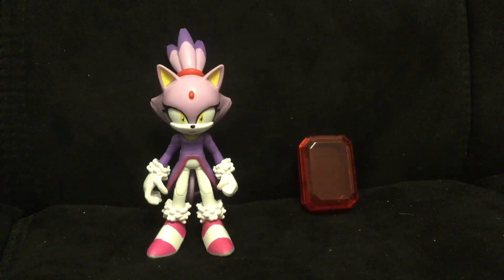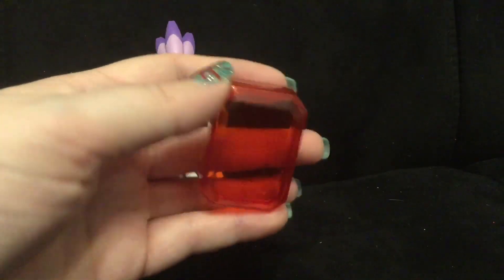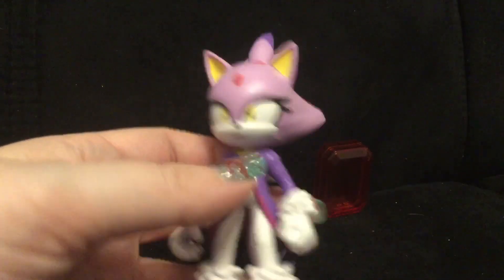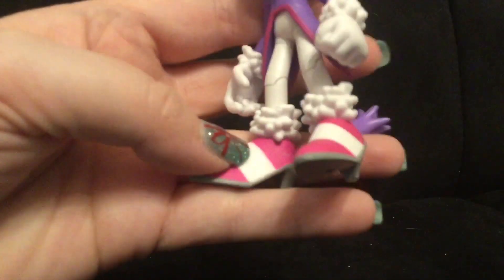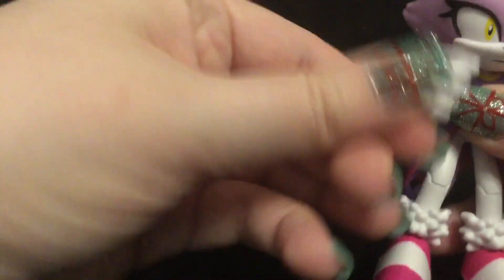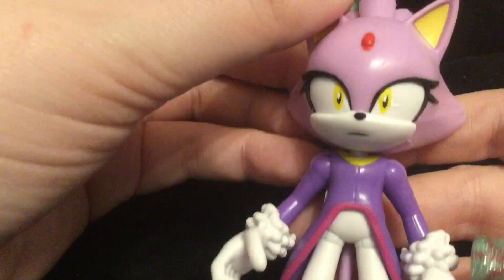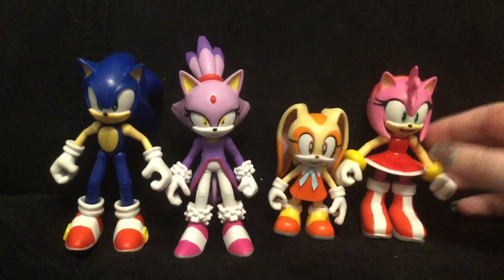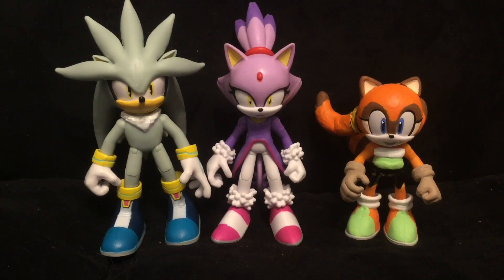Jakks Pacific Blaze the Cat 4-Inch Figure Review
Today, we will be looking at the newest figure by Jakks Pacific, Blaze the Cat. Since her accessory is one of the Sol Emeralds, let’s hope that Jakks Pacific can complete the 7 Sol Emeralds set as they did with the 7 Chaos Emeralds set. Since Blaze is the recent female Sonic character to be made into a figure, my guess for the next female Sonic character will be either Tikal the Echidna or Wave the Swallow.